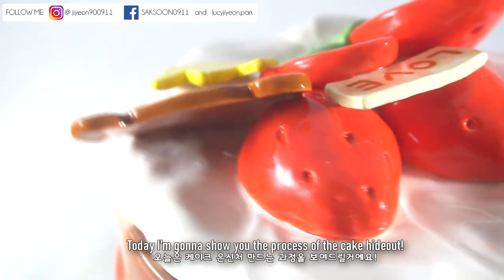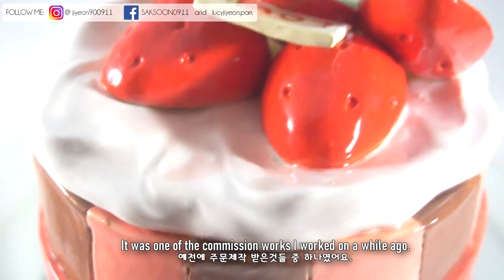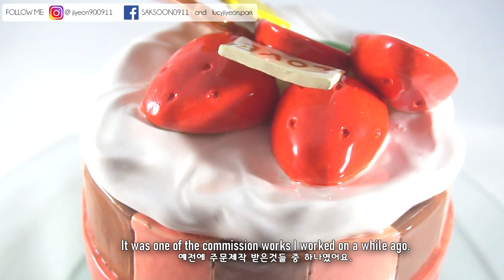DIY/Ceramics | Cake Hideout For Hamsters/Small Pets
It was one of my ceramic commission works at the beginning of this year and it looks so pretty!  It was the most detailed one I've ever made for a hamster hideout and I enjoyed making it!

Here are links to art supplies where I get :
Acrylic Varnish
Amazing Mold Putty

*Purchasing stuff through these links can also support SAK-SOON Channel!

Please buy SAK-SOON a cup of coffee!